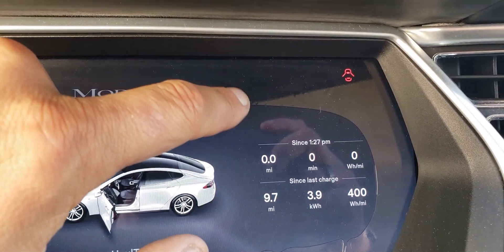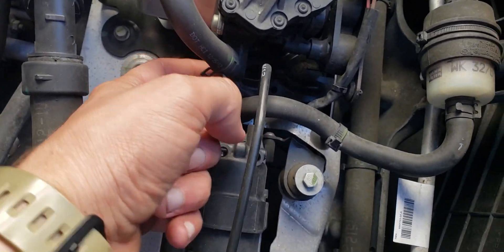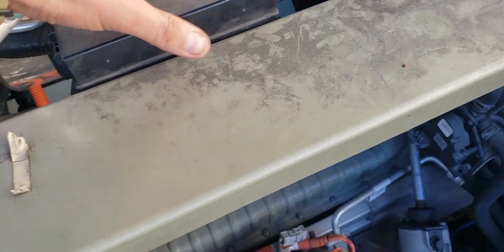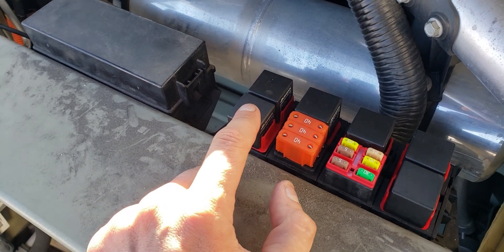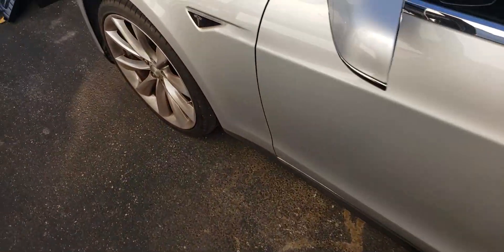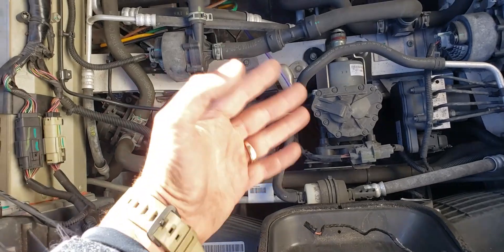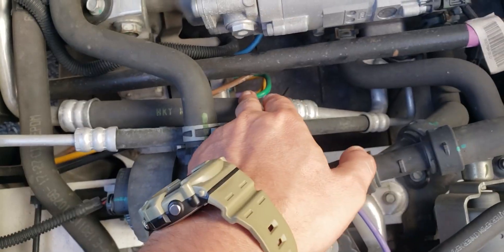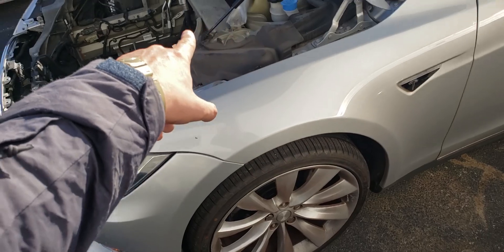Tesla Model S Failed Air Suspension, Low To The Ground. Fixed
In this video I'm showing how to fix failed air suspension on Tesla Model S.